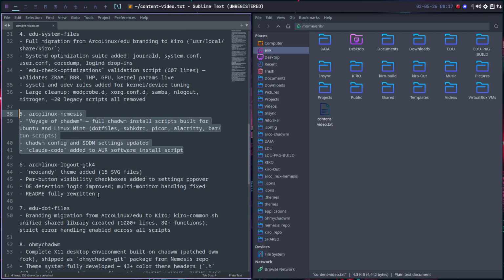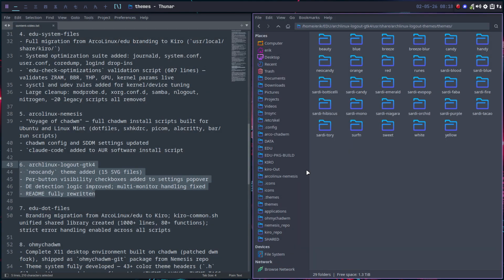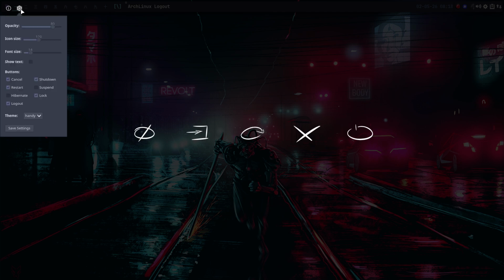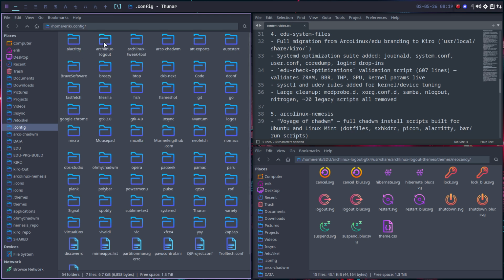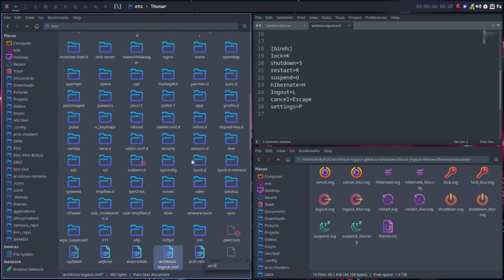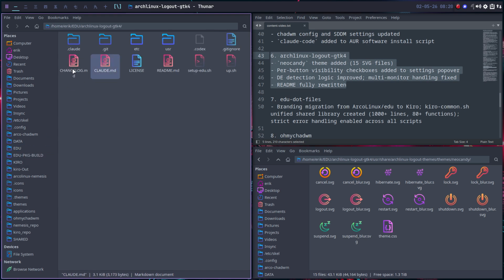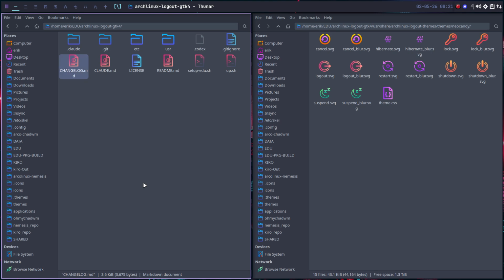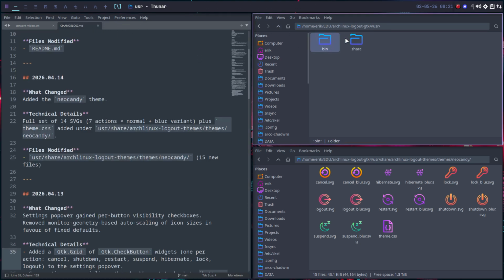Kiro 042 : Kiro ISO v26.05.01 - what is new - 6/8 - archlinux-logout-gtk4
# KIRO April 2026 Work Summary

**KIRO** is Erik's personal Arch Linux ISO built exactly to his needs: Arch base + systemd-boot + Calamares + EXT4 + Xfce + chadwm.

## archlinux-tweak-tool-gtk4 (majority of time)
- **Performance**: Lazy loading architecture — startup reduced from 2.7s frozen to instant; all tabs defer init until first access
- **UI Overhauls**: Performance, Network, Maintenance tabs rewritten with daemon threads + visible alacritty terminals (no GUI freezes)
- **Key Fixes**: Pacman page repo switches (root cause: `self.initializing` never cleared), SDDM wallpaper section wired, daemon thread pattern replaced all `subprocess.call()`
- **Code Quality**: Flake8 baseline 436 issues → fixed; 36 bare f-strings corrected; `support.py` deleted; `_widget` naming convention project-wide

## kiro-iso / kiro-iso-next
- systemd-oomd integrated (desktop workload tuned), systemd-resolved as default DNS
- `.bashrc` fully debranded: ArcoLinux aliases → kiro/edu equivalents; PATH deduplicated
- New packages: `capitaine-cursors`, `edu-powermenu-git`, `edu-system-files-git`, `cpuid`
- Build script rewritten; EFI boot entries simplified; daily mirrorlist maintenance added

## kiro-calamares-config (installer)
- `kiro_final/main.py` rewrite — `kiro-postinstall` script fully absorbed into Python module
- Slideshow: 3 old branding slides removed → QML slideshow with transitions
- `up.sh` expanded 5→60 lines: full build-and-deploy flow

## edu-system-files (branding + optimization)
- Full migration: ArcoLinux/edu → Kiro branding (`usr/local/share/kiro/`)
- Systemd optimization suite: journald, system.conf, user.conf, coredump, logind drop-ins
- `edu-check-optimizations` validation script (607 lines) — validates ZRAM, BBR, THP, GPU, kernel params live
- Cleanup: 20+ legacy scripts, modprobe.d, xorg.conf.d, samba configs removed

## arcolinux-nemesis
- "Voyage of chadwm" — full chadwm install scripts for Ubuntu/Mint: dotfiles, sxhkdrc, picom, alacritty, bar/run scripts
- chadwm config + SDDM settings updated
- `claude-code` added to AUR software installer

## archlinux-logout-gtk4
- `neocandy` theme added (15 SVG files), per-button visibility checkboxes in settings
- DE detection improved; multi-monitor handling fixed
- README fully rewritten

## edu-dot-files
- Branding migration (ArcoLinux/edu → Kiro); `kiro-common.sh` unified shared library created (1000+ lines, 80+ functions)

## ohmychadwm (new X11 desktop environment)
- Complete desktop built on patched dwm, shipped as `ohmychadwm-git` from Nemesis repo
- Theme system: 43+ color theme headers (`.h` files) with macro-driven config (THEME_LAYOUT, THEME_TAGS, THEME_GAPS, THEME_BORDER, THEME_MFACT)
- Theme preview generation scripts — 1024×768 PNG previews for all themes
- Session startup: arandr display layout, tray applets, picom/fastcompmgr, sxhkd, slstatus, wallpaper, WM restart handling
- Cross-distro: Install scripts for Ubuntu/Mint (99 commits April)
- Full CLAUDE.md (4.3KB) + CHANGELOG.md for maintainability

KIRO

No community.
No forum.